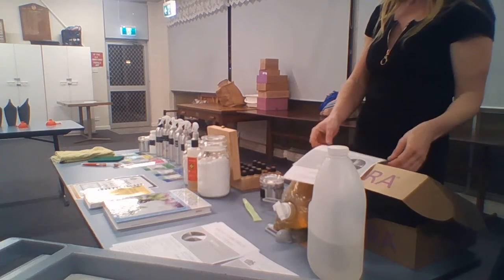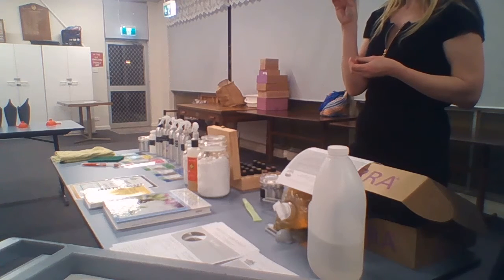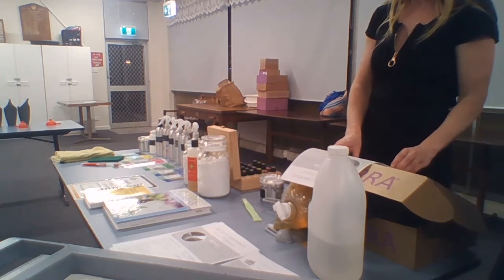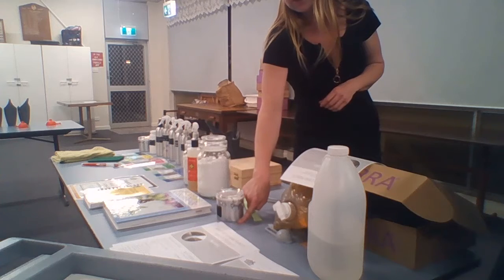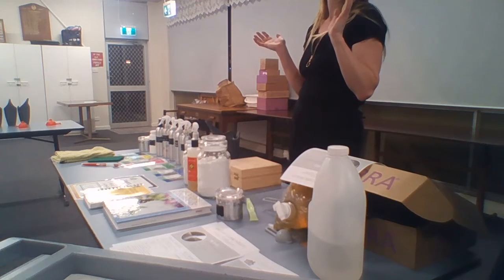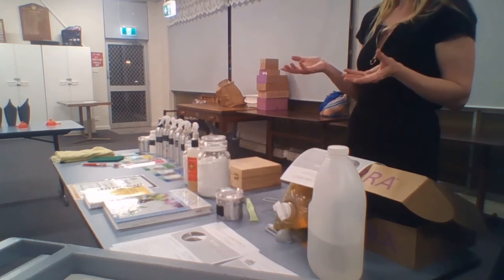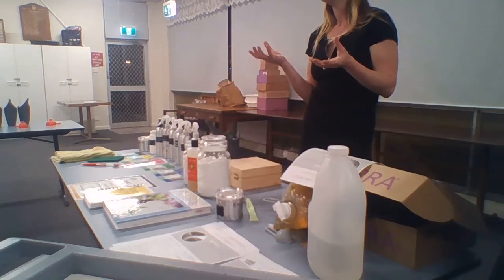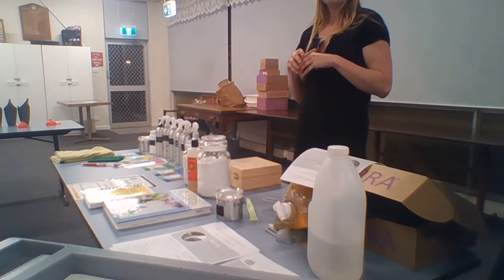EmpowermentOfNaturalCleaning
Natural Cleaning Class.
A few words on the empowerment of having a natural cleaning toolkit tailor made to your home